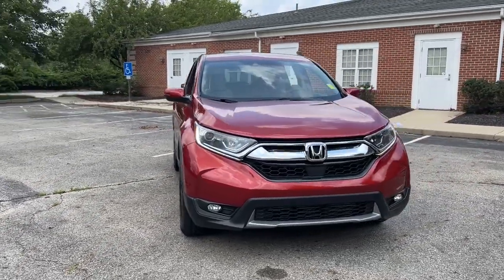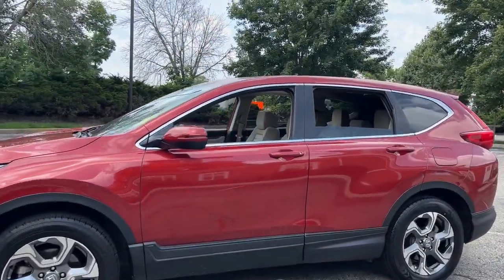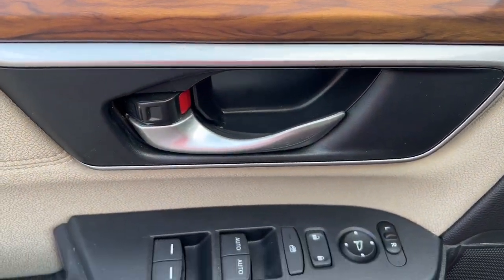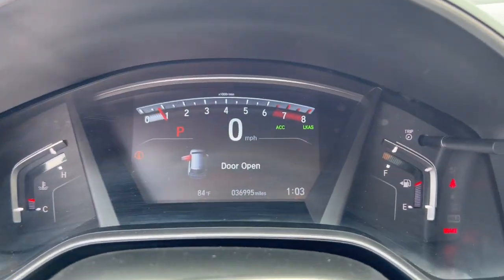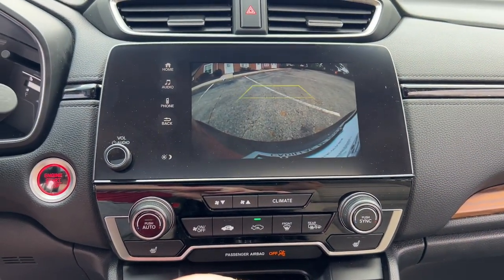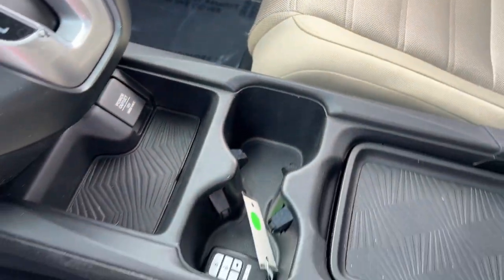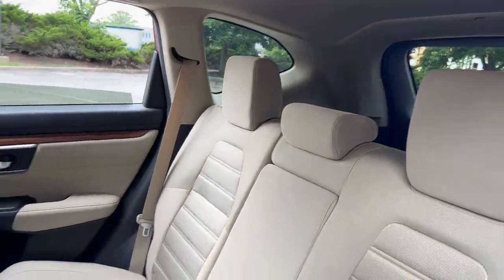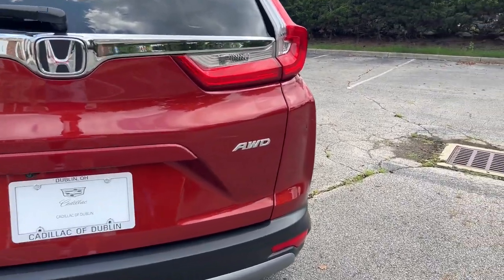2019 Honda CR-V Dublin, Kileville, Amlin, Worthington, Flint OH X3118B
Molten Lava Pearl Used 2019 Honda CR-V EX available in Dublin, Ohio at Cadillac of Dublin. Servicing the Dublin, Kileville, Amlin, Worthington, Flint, OH area.

CR-V
2019 Honda CR-V EX - Stock#: X3118B

Clean CARFAX. Molten Lava Pearl 2019 Honda CR-V EX AWD CVT 1.5L I4 DOHC 16V MOON ROOF/SUN ROOF NO ACCIDENTS LOW PRICES GREAT VEHICLES EVERYDAY CLEAN CARFAX LOCAL TRADE Great Value Value Priced NON-SMOKER 18 Alloy Wheels Exterior Parking Camera Rear Forward collision: Collision Mitigation Braking System (CMBS) + FCW mitigation Lane departure: Lane Keeping Assist System (LKAS) active.brbrRecent Arrival! Odometer is 16056 miles below market average! 27/33 City/Highway MPG